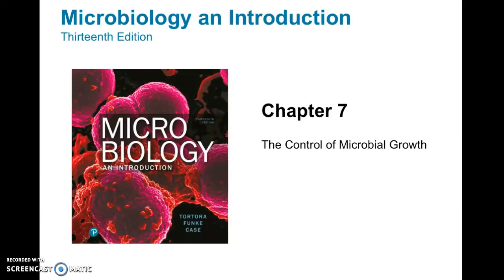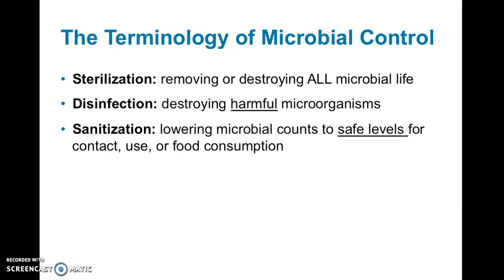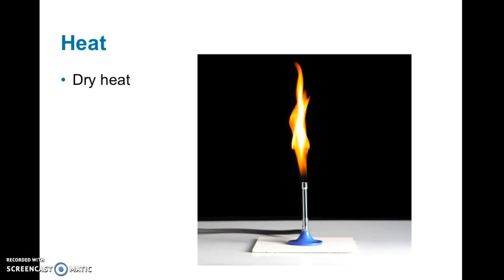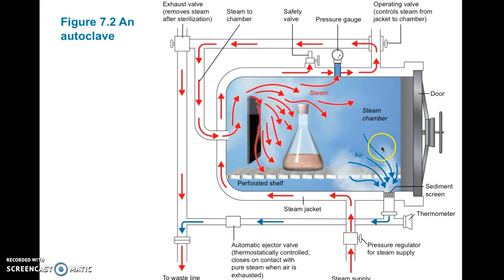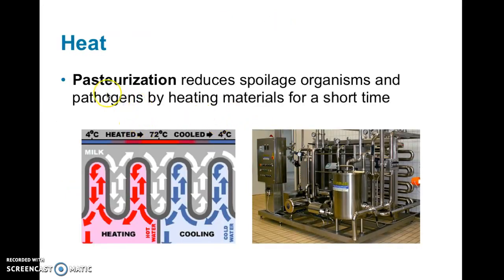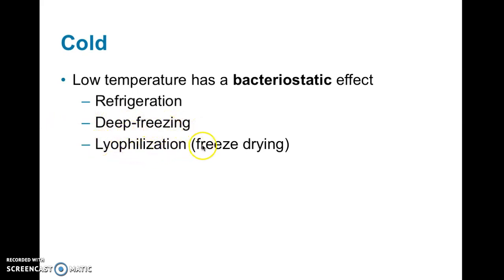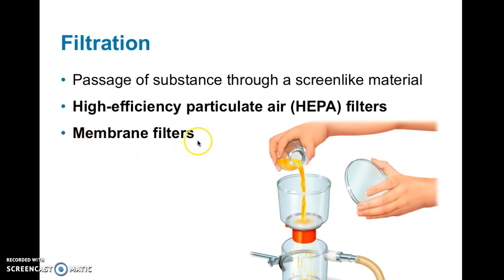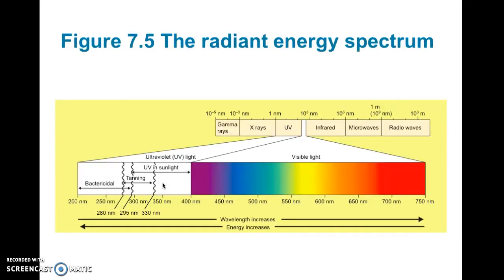Physical methods of microbial control